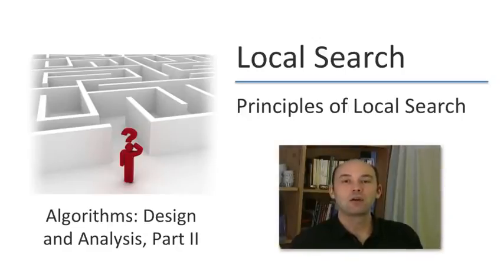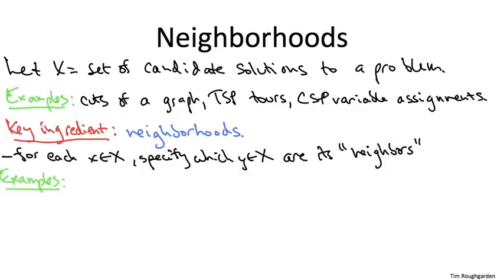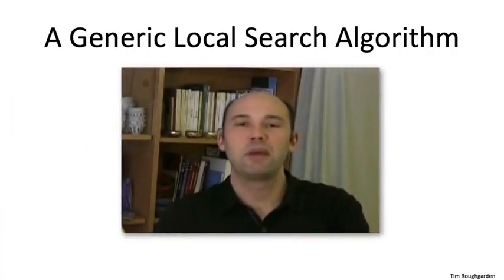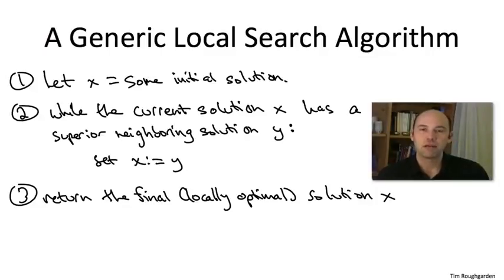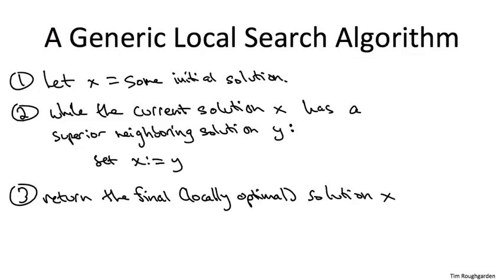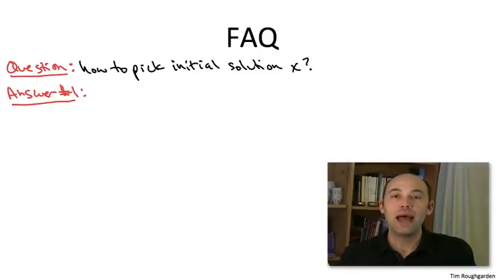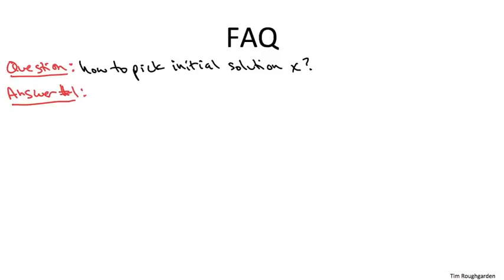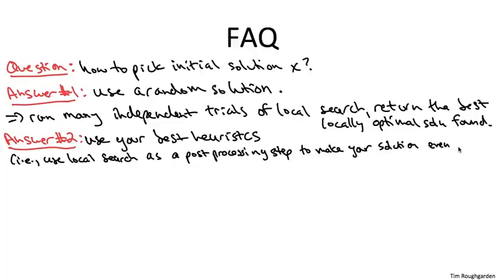19 3 Principles of Local Search I 9 min